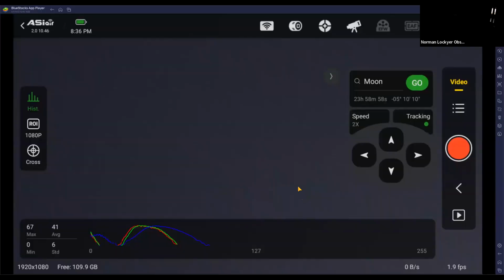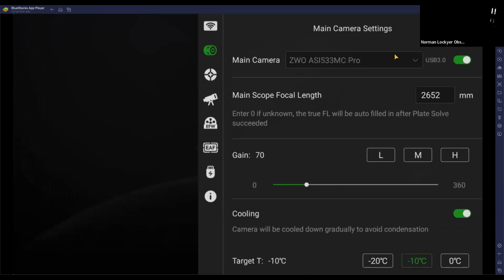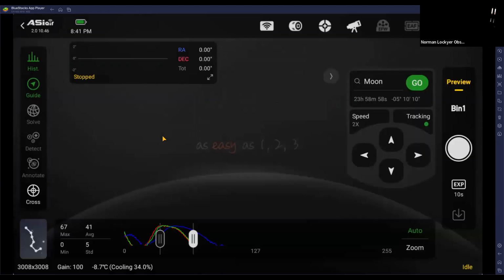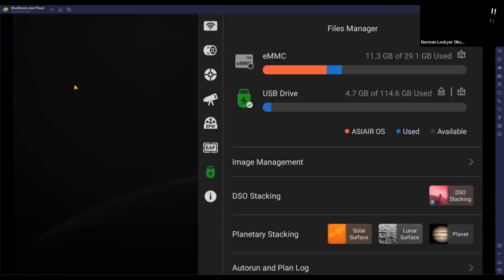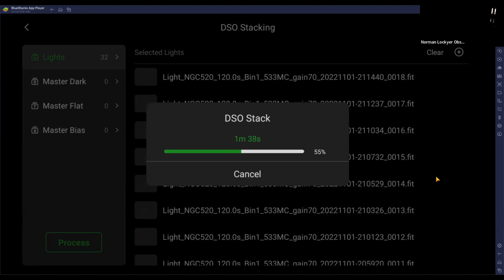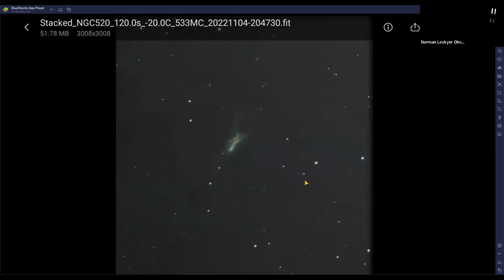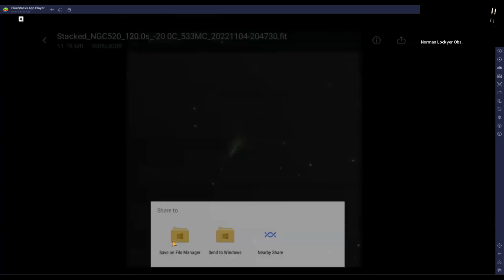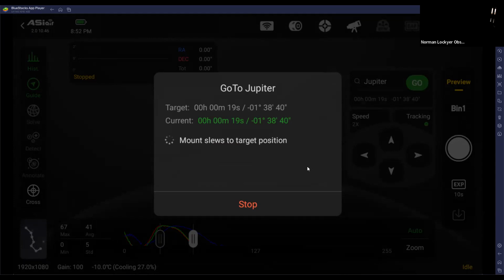Using ASIair Plus on the Victoria telescope, Norman Lockyer Observatory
A brief introduction into using ASIair Plus on the C11 telescope in the Victoria Dome, NLO. Although cloudy at the time we caught an image of the Moon and Mars as the sky cleared later. All image processing done on board ASIair Plus.